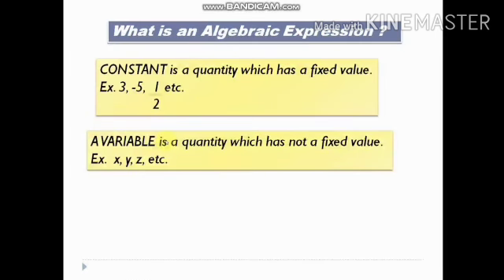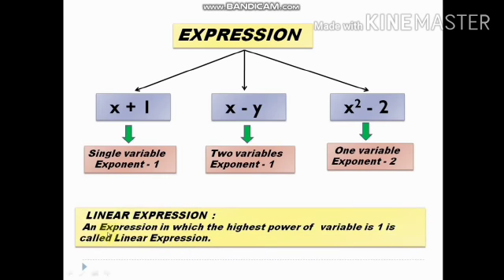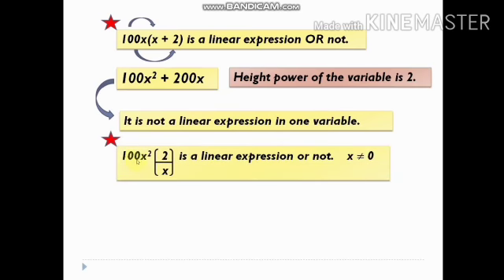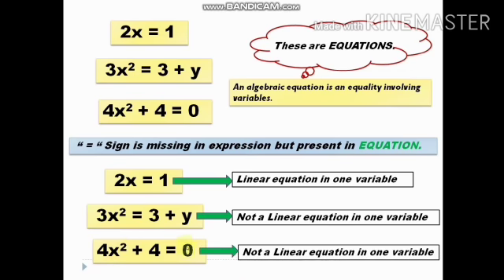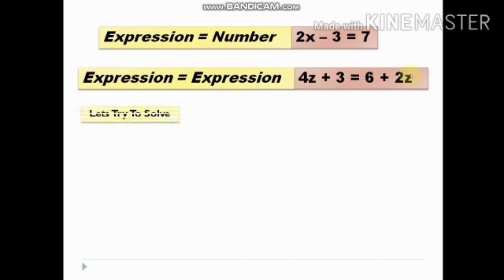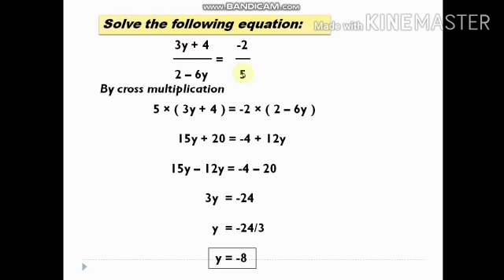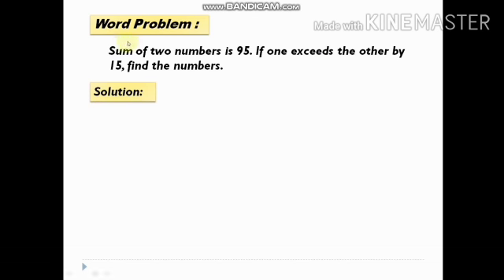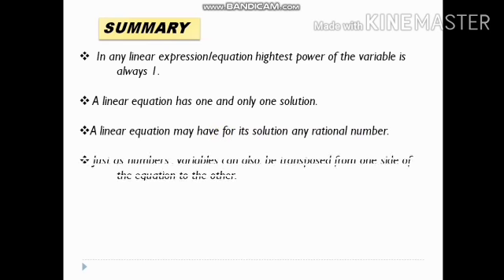Maths ll class 8 ll linear equations in one variables ll learn mathemagix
Dear students, here we are going to learn linear equations in one variables method.
Class 8